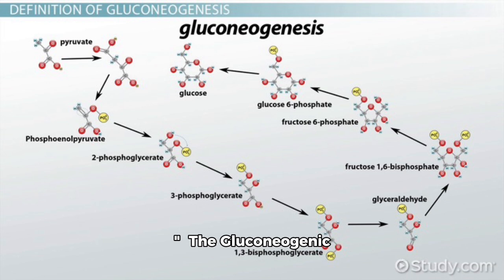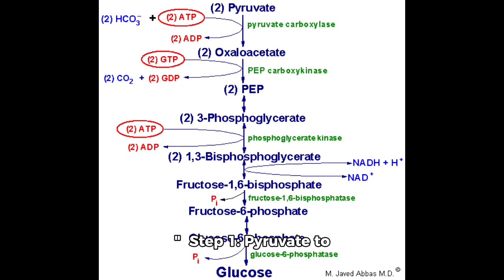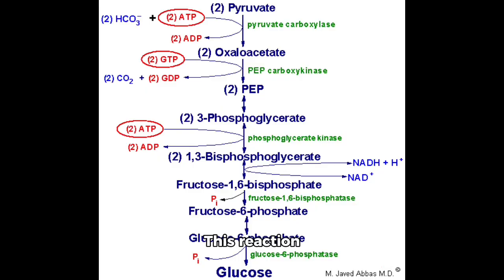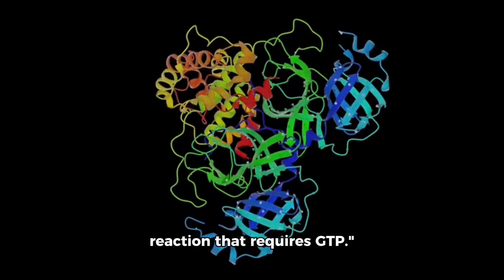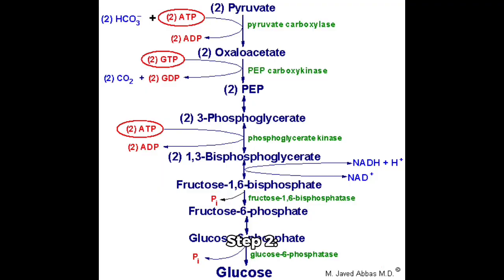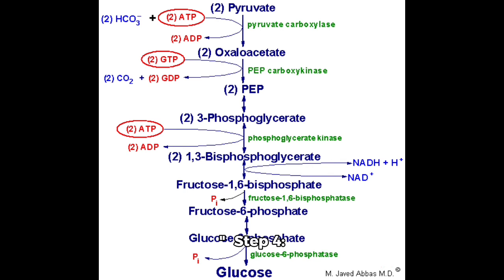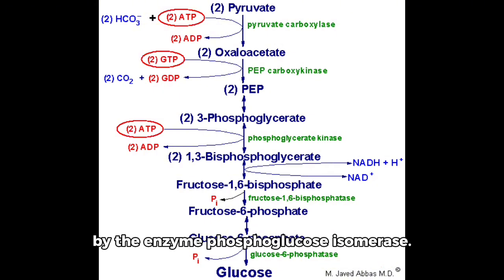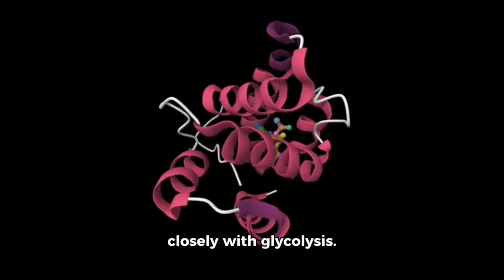"Gluconeogenesis Unveiled: A Comprehensive Exploration of Glucose Synthesis"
**Description:**

"Explore the intricate process of gluconeogenesis in our detailed guide! Discover how your body produces glucose from non-carbohydrate sources, including key enzymes, pathways, and regulations. Understand the vital role this process plays in maintaining blood glucose levels and its clinical relevance. Perfect for students, educators, and anyone curious about biochemistry and metabolism!"